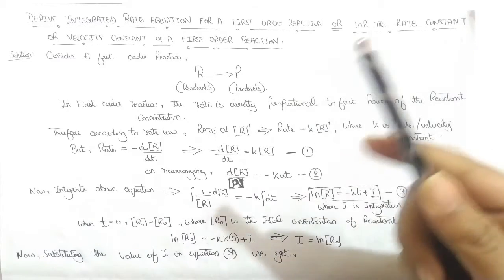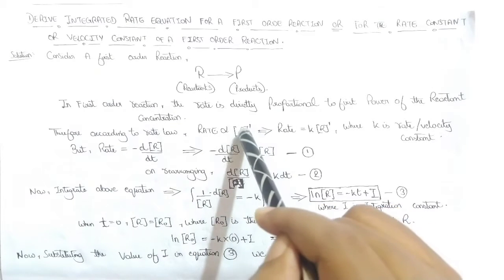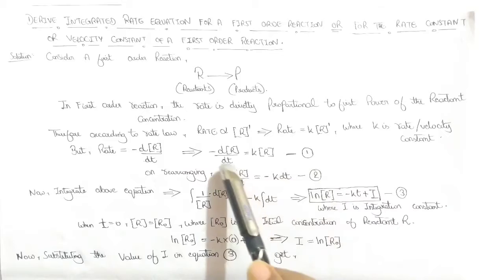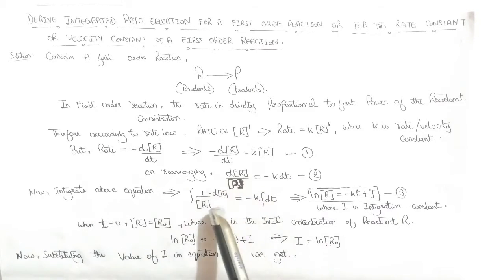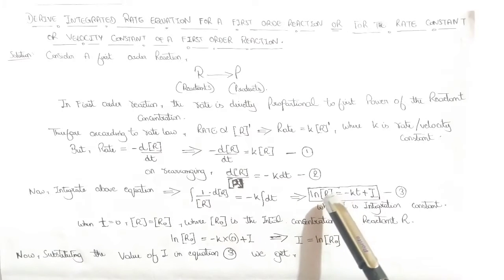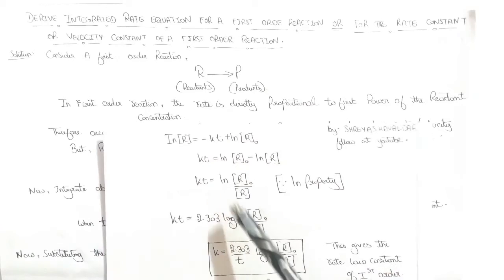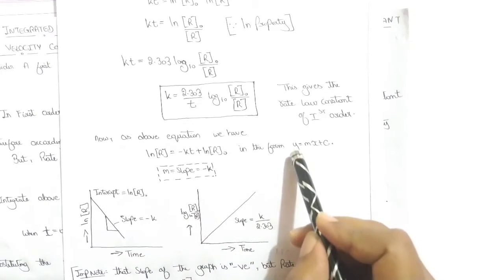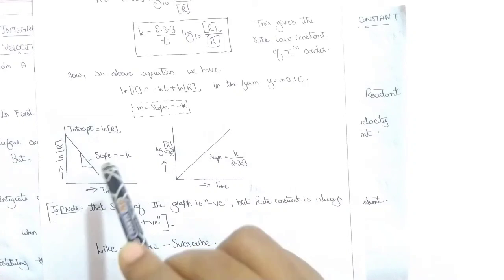DERIVATION FOR INTEGRATED RATE EQUATION OF 1st ORDER REACTION | CHEMICAL KINETICS | MOST IMPORTANT